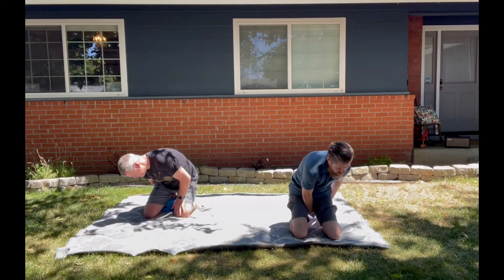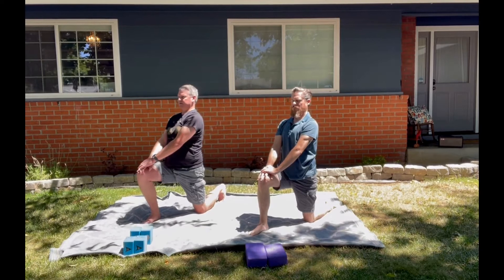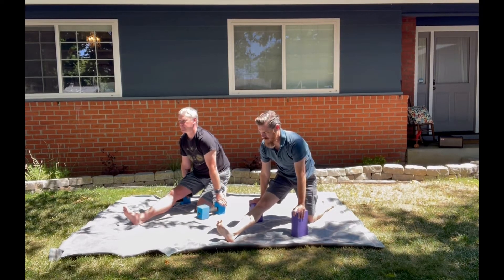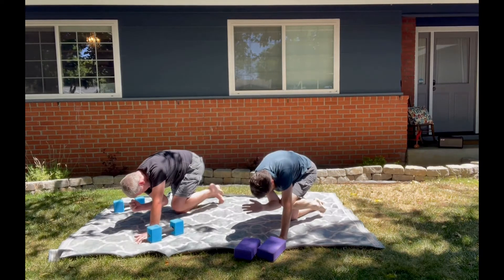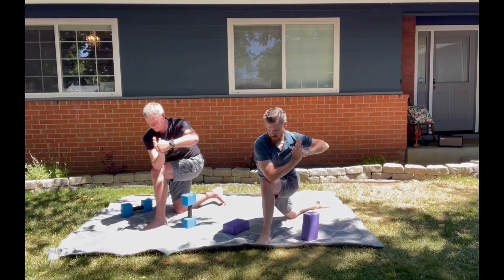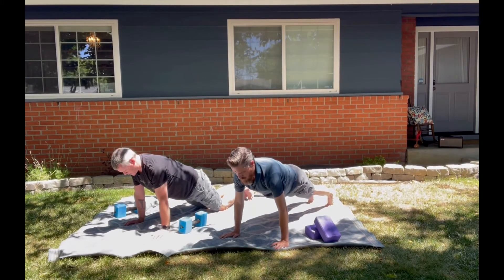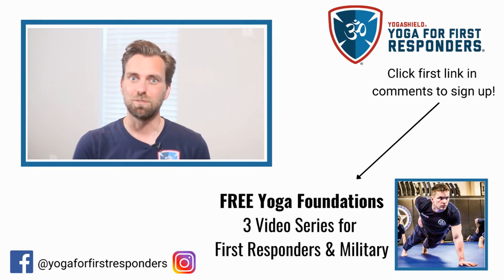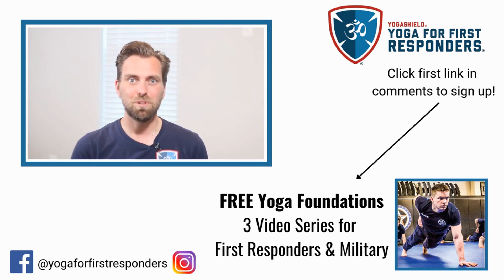10 Minute Yoga For Hip Relief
In this 10 Minute Yoga For Hip Relief class we work on strengthening the low back and opening the fronts of our hips. Our hips become tight and immobile due to the stressors of life, especially for us first responders. This class helps to address this concern.

If you enjoyed this video continue your practice with 3 Free Foundational Videos at the following